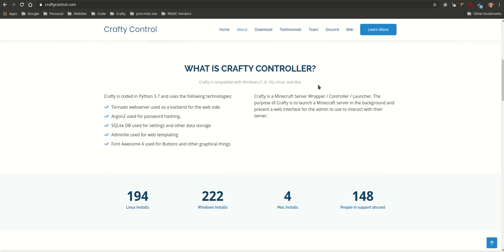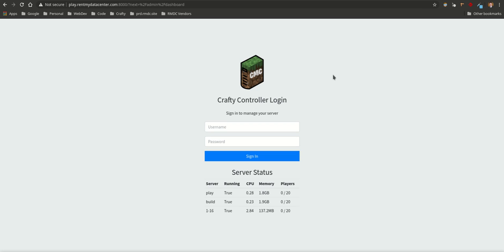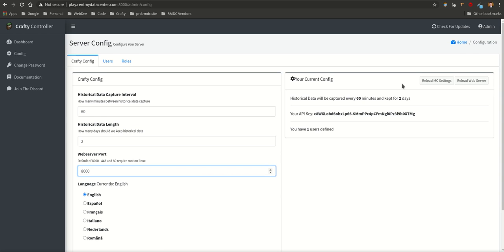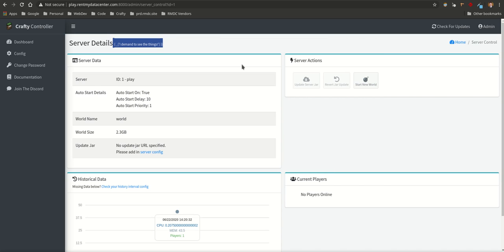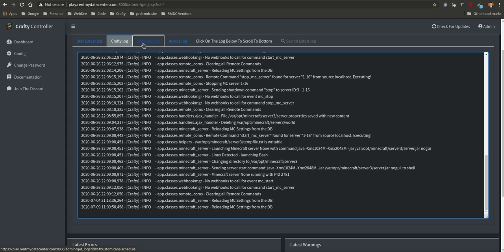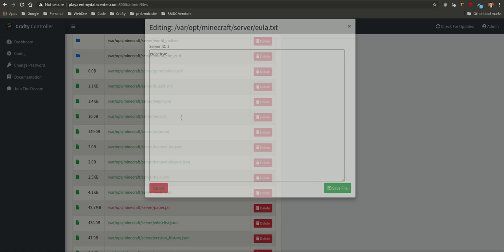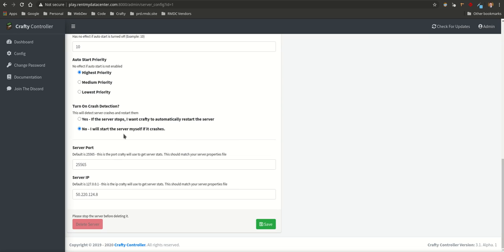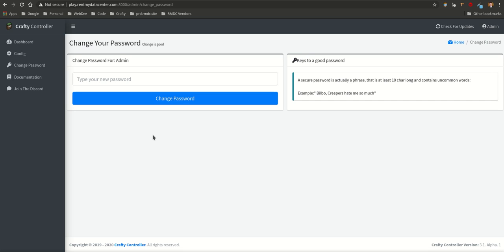crafty 3 1 overview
In depth overview of Crafty 3.1.F